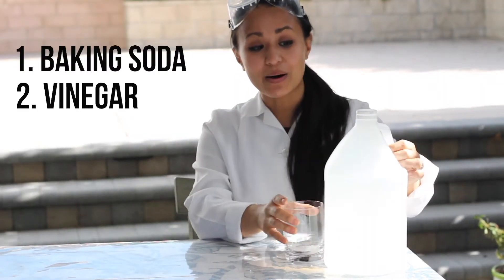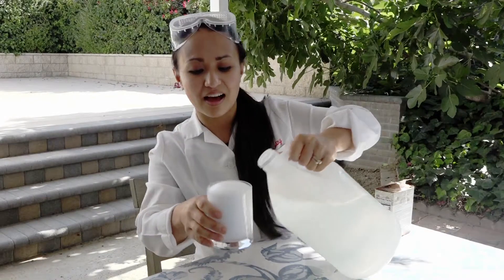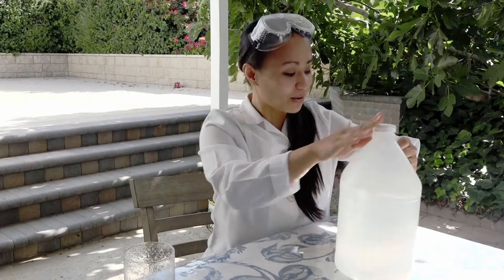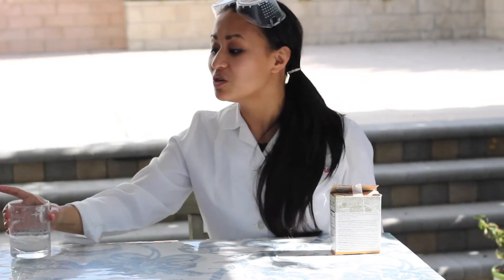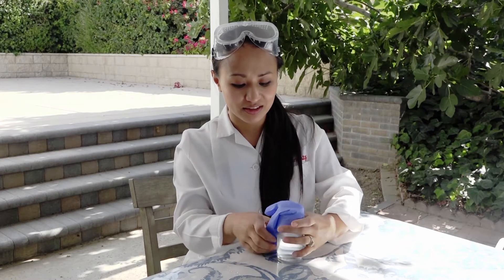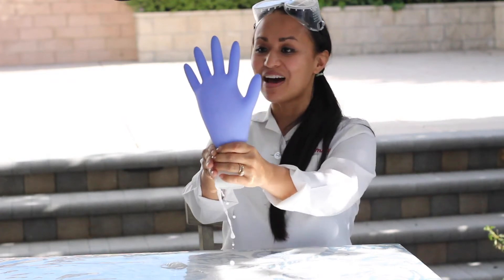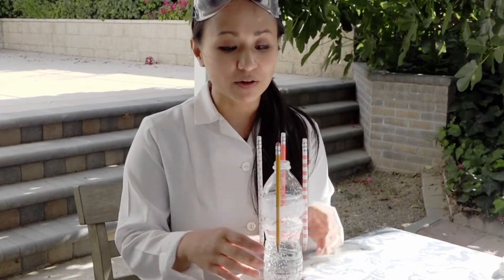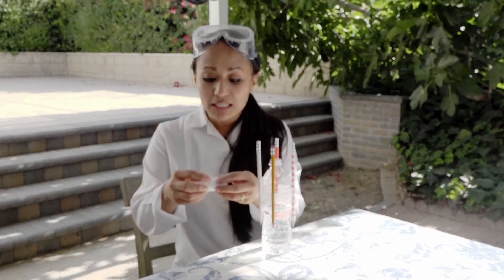Baking Soda & Vinegar Explosion! John 8:36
This acid-base reaction has explosive results!